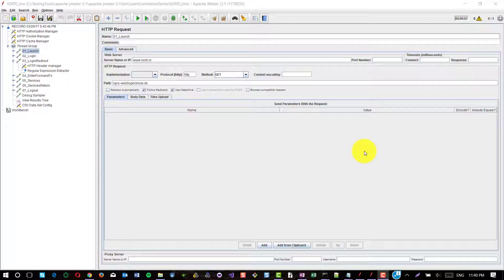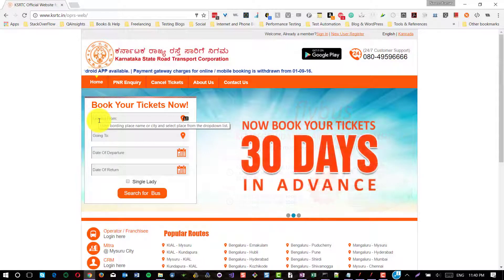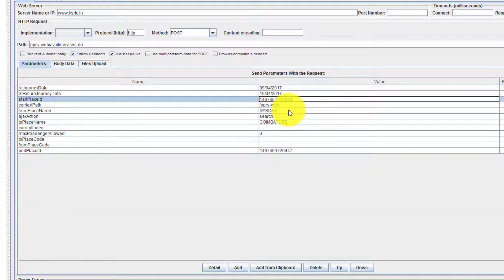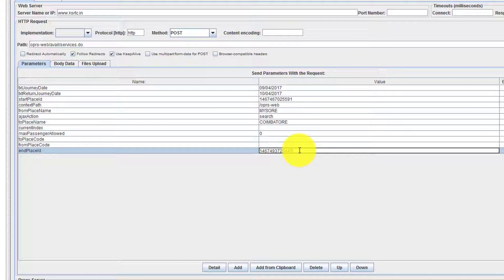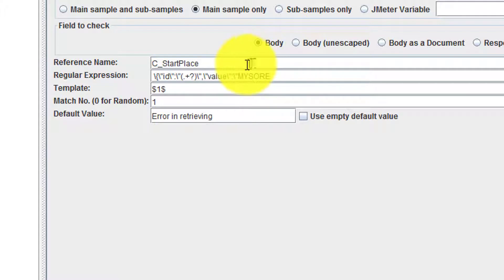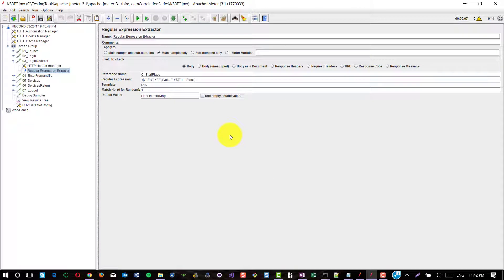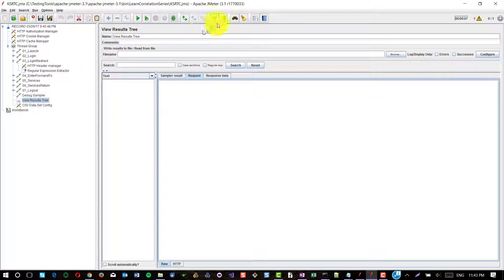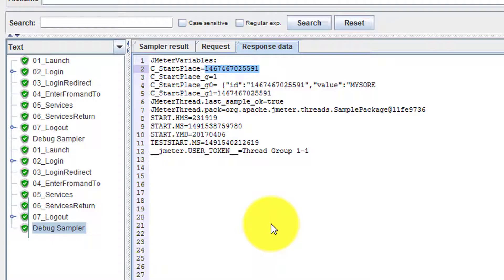Learn Correlation Series - Episode 2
In this episode, we are going to see about how correlation can be approached in KSRTC application.